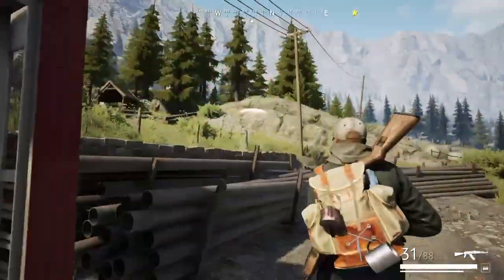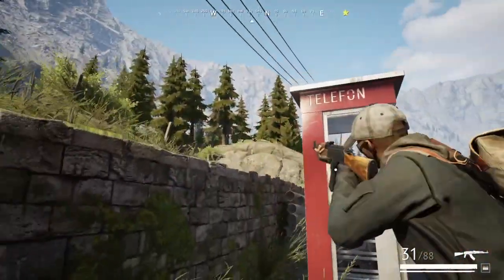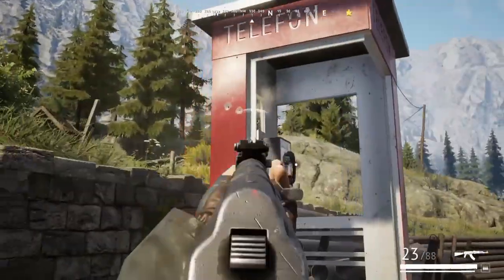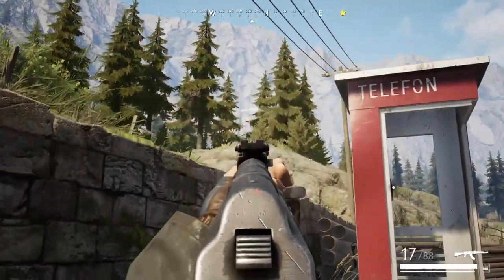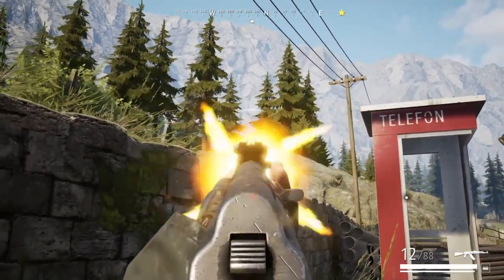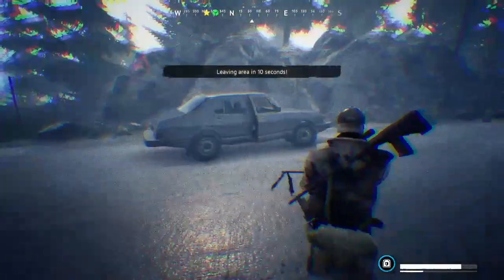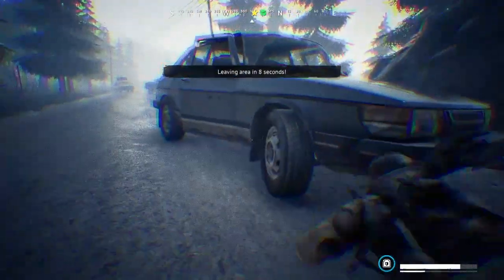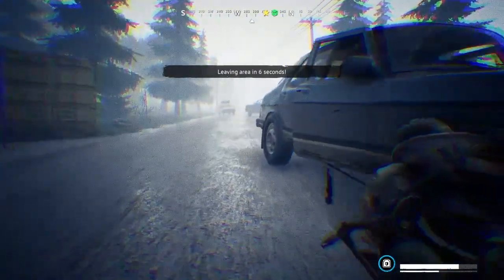Noises and Audio Cues || Vigor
In this video I go over some of the different sounds and audio cues of Vigor, going over tool sounds, objective cues, player activated noises and random sounds, these are the ones that I find to be the most useful.

*MUSIC*
-Artist-
Lakey Inspired

-Song-
"By The Pool"